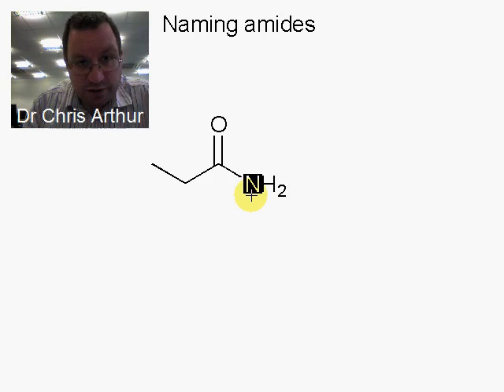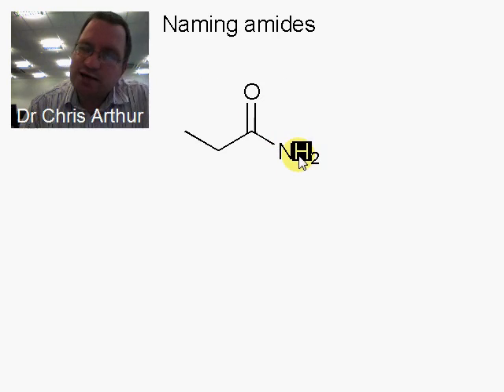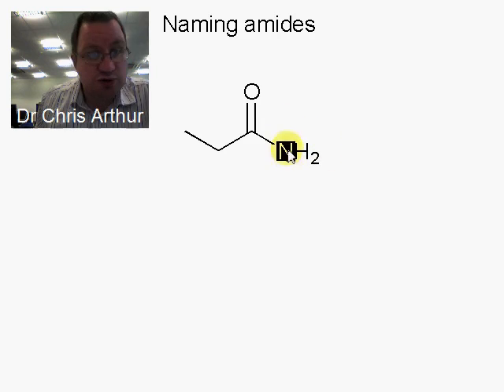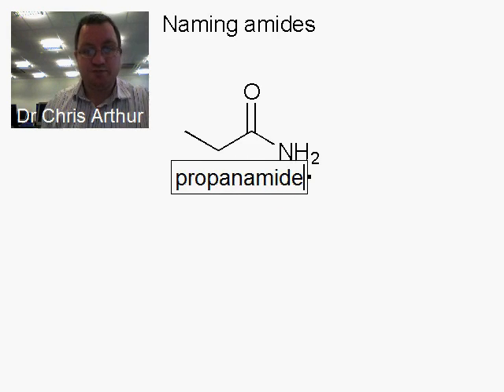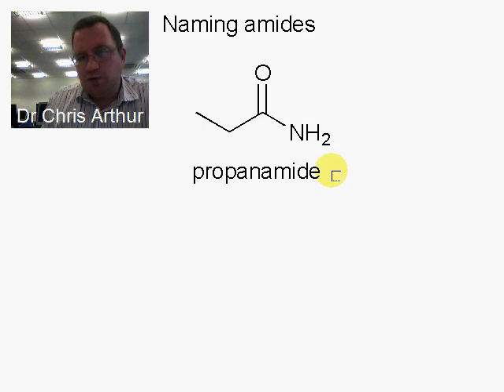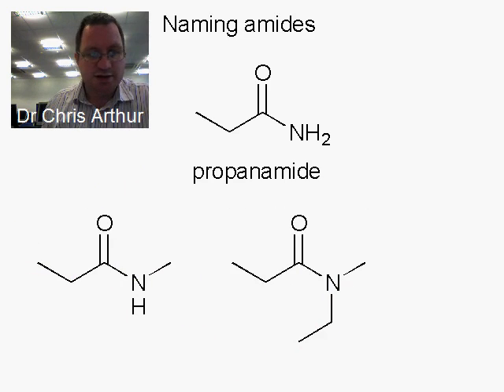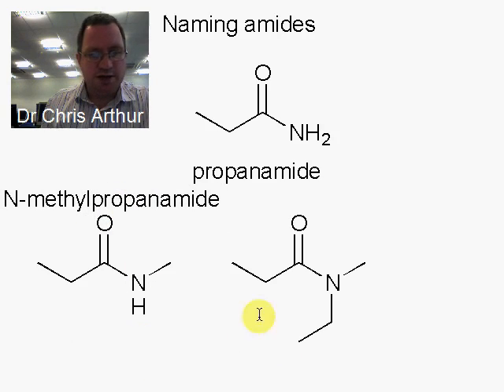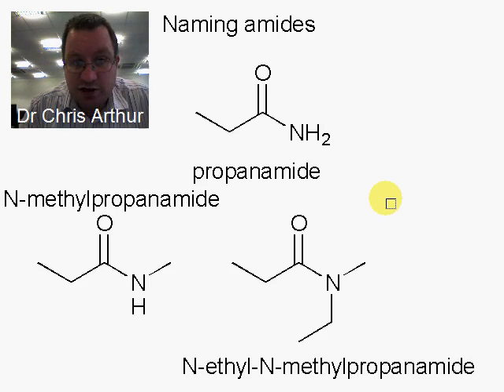How to name simple amides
A short video on how to name organic compounds containing an amide functional group